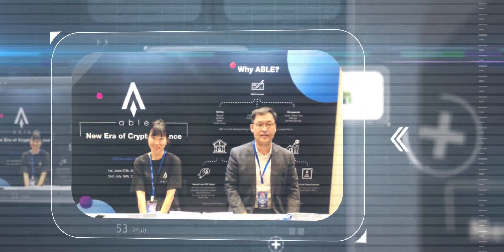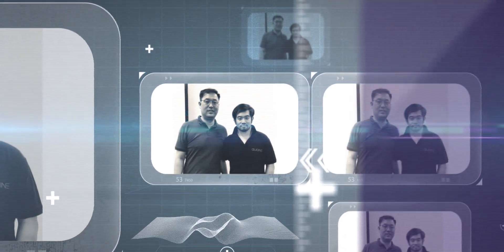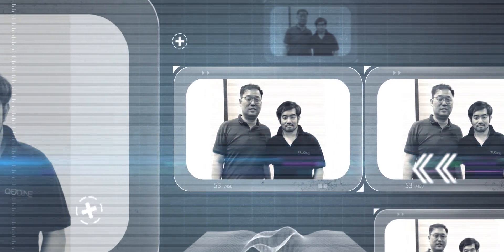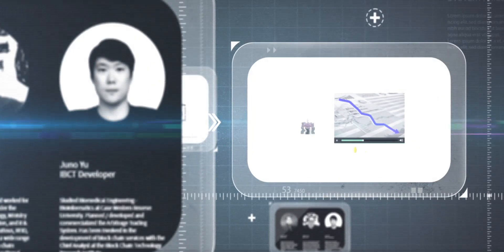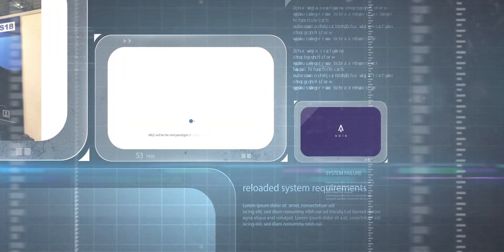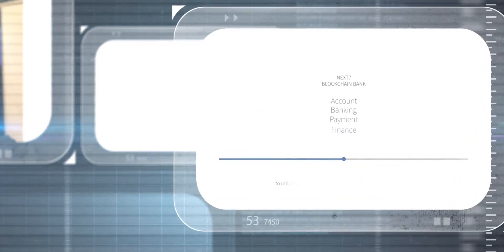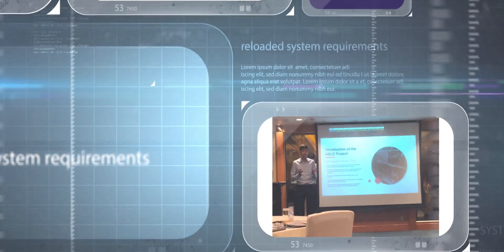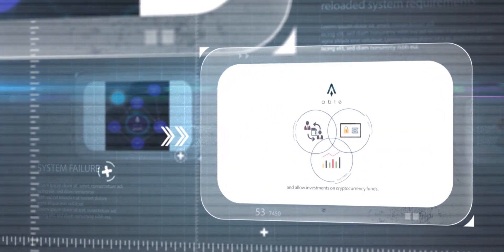ABLE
The ABLE project would  create a platform that enables cryptocurrency based financial activities  to center around the ABLE account, emanating from the fact that banking  activities are carried out primarily through bank accounts. Users  request deposit and loan interest rates through a matching system,  eliminating the lending-deposit spread by directly connecting users on a  peer-to-peer basis.